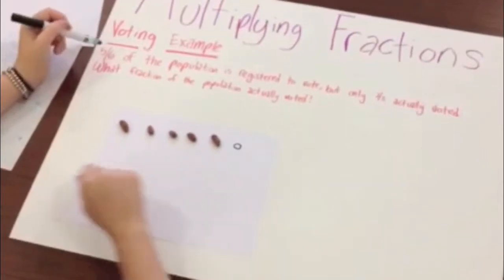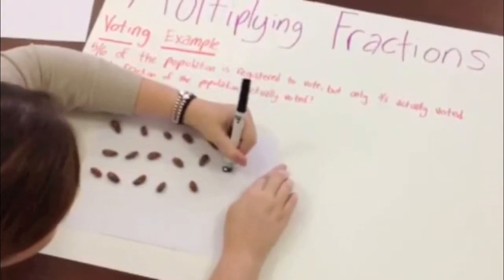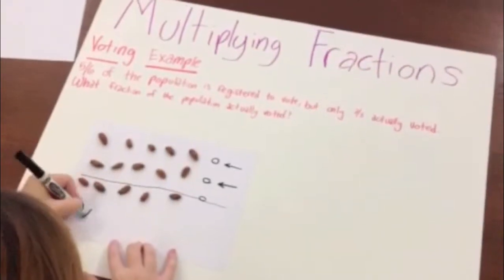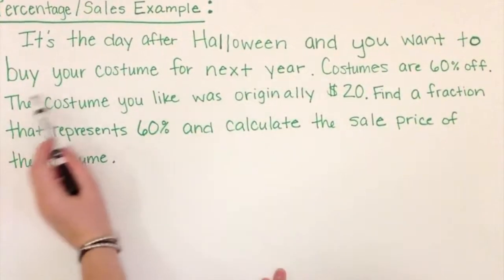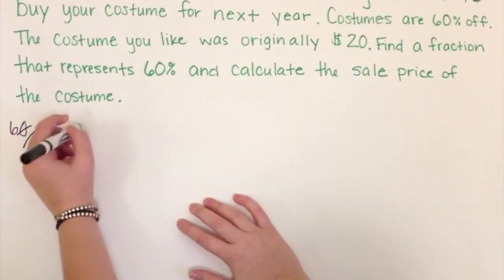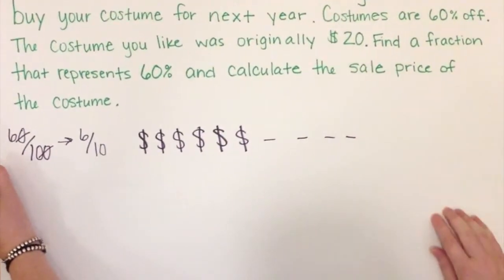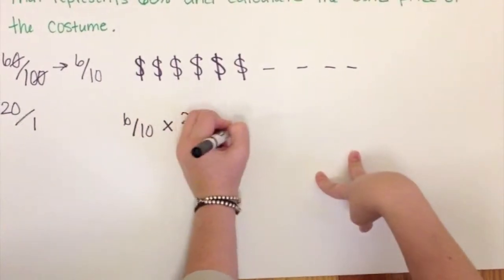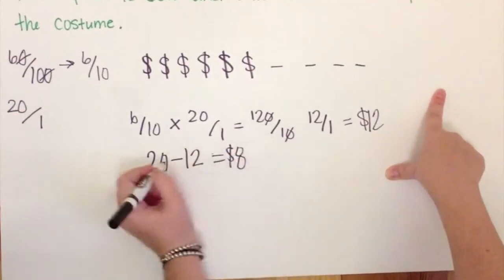Multiplying Fractions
We show two methods of multiplying fractions: using the set model and the traditional algorithm.